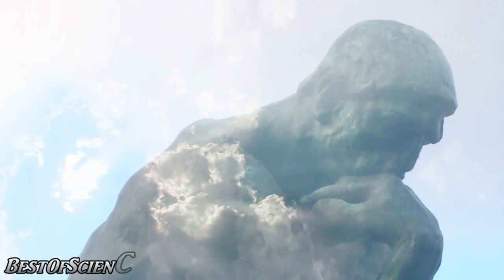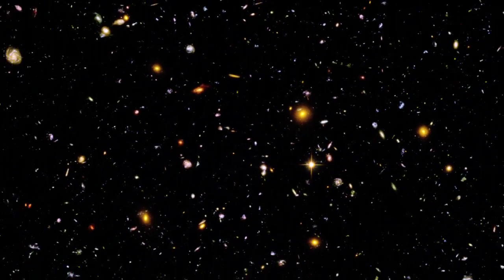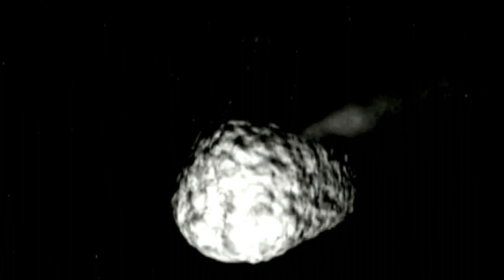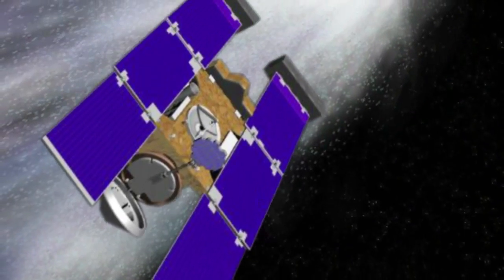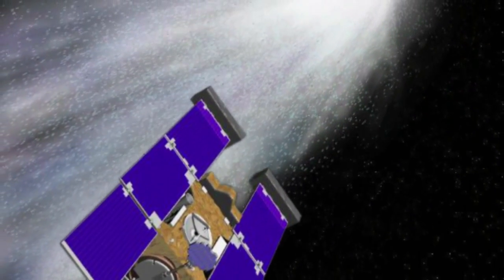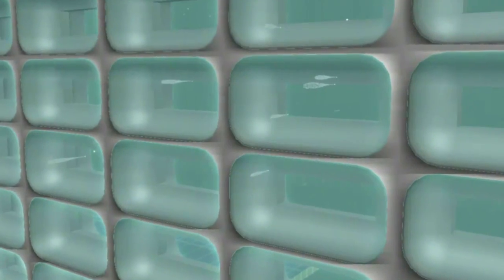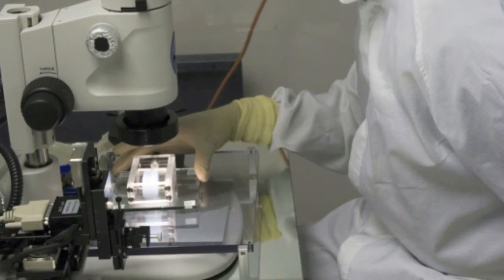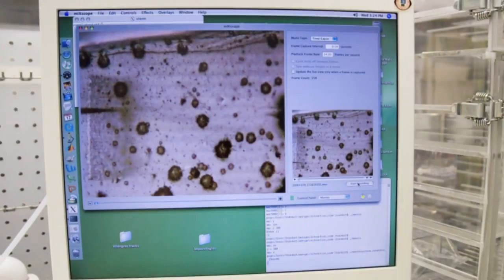Amino Acids Found In Space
Does life exist elsewhere in the Universe? Perhaps. In August 2009, scientists announced the discovery of the amino acid, glycine, on the comet Wild 2. Amino acids provide key components for life here on Earth, but this is the first time we have definitive evidence of these molecules occurring in space.

Amino acids are molecules containing an amine group, a carboxylic acid group and a side chain that varies between different amino acids. These molecules are particularly important in biochemistry, where this term refers to alpha-amino acids with the general formula H2NCHRCOOH, where R is an organic substituent.

In the alpha amino acids, the amino and carboxylate groups are attached to the same carbon atom, which is called the αcarbon. The various alpha amino acids differ in which side chain (R group) is attached to their alpha carbon.

These side chains can vary in size from just a hydrogen atom in glycine, to a methyl group in alanine, through to a large heterocyclic group in tryptophan.

Amino acids are critical to life, and their most important function is their variety of roles in metabolism. One particularly important function is as the building blocks of proteins, which are linear chains of amino acids.

Every protein is chemically defined by this primary structure, its unique sequence of amino acid residues, which in turn define the three-dimensional structure of the protein. Just as the letters of the alphabet can be combined to form an almost endless variety of words, amino acids can be linked together in varying sequences to form a vast variety of proteins.

Amino acids are also important in many other biological molecules, such as forming parts of coenzymes, as in S-adenosylmethionine, or as precursors for the biosynthesis of molecules such as heme. Due to this central role in biochemistry, amino acids are very important in nutrition.

Amino acids are commonly used in food technology and industry. For example, monosodium glutamate is a common flavor enhancer that gives foods the taste called umami. They are also used in industry. Applications include the production of biodegradable plastics, drugs and chiral catalysts.

The California Academy of Sciences is a world-class scientific and cultural institution based in San Francisco. The Academy recently opened a new facility in Golden Gate Park, a 400,000 square foot structure that houses an aquarium, a planetarium a natural history museum and a 4-story rainforest all under one roof.

The new facility is also home to the Academy's staff of world-class scientists, an education department that provides a wide range of student and teacher services, and an extensive science library with over 26 million specimens and artifacts.